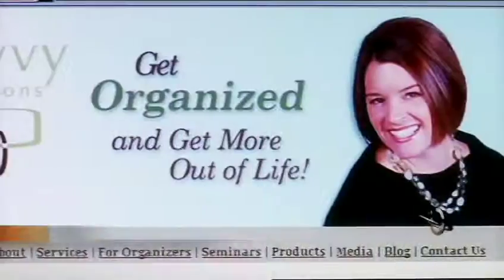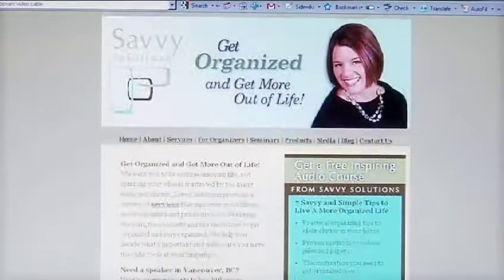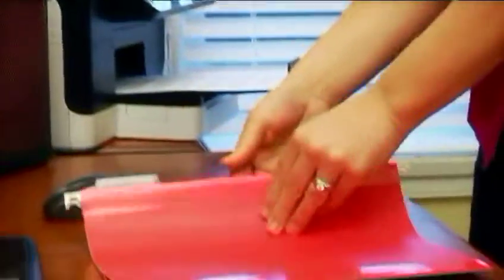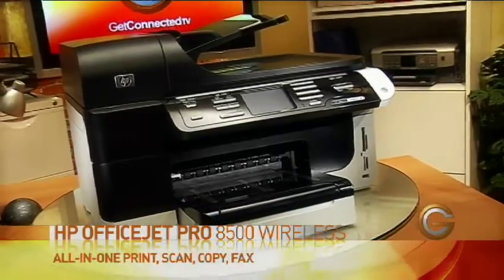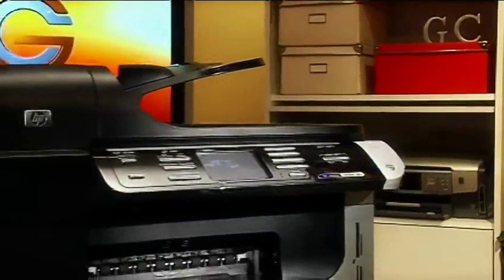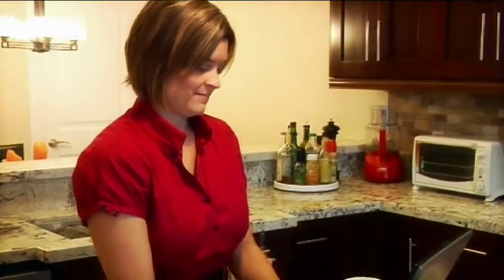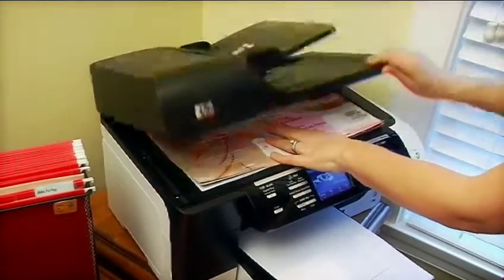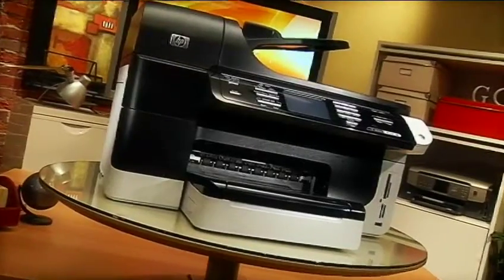GC Technology Solutions - HP Officejet Pro 8500 Wireless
- The GetConnected team talks to organizational expert Christa Wagner about how introducing the HP Officejet Pro8500 Wireless into her home business has made work and life more productive.

Episode 618